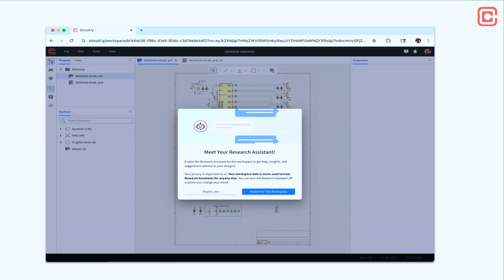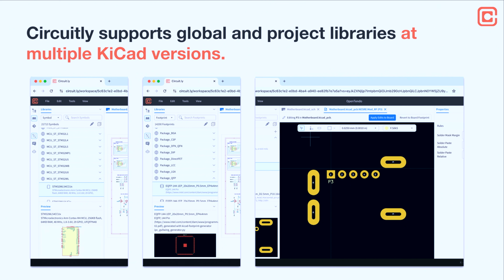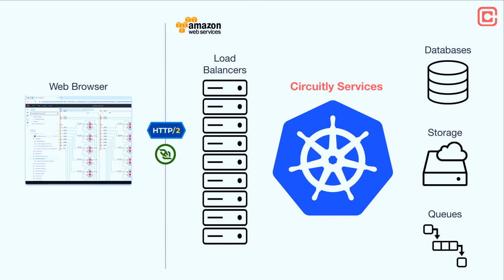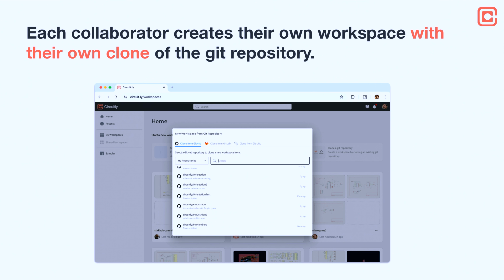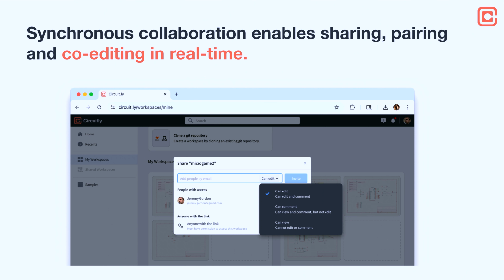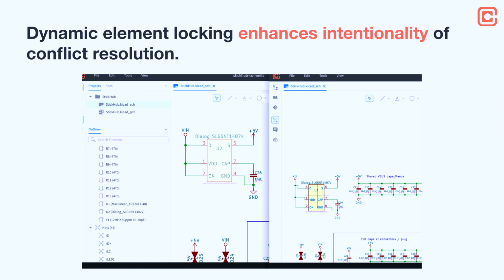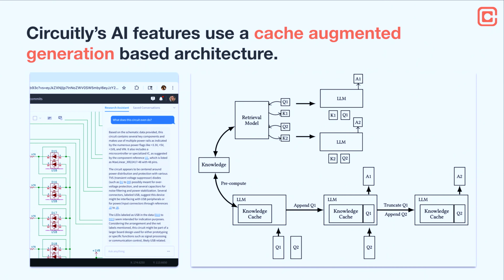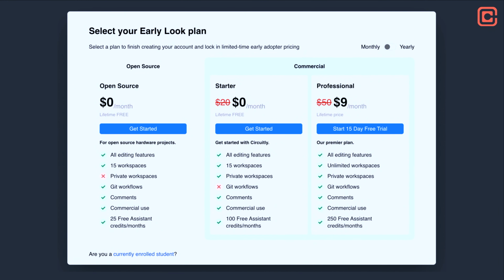Circuitly's Design and Architecture | Jeremy Gordon | KiCon North America 2025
Circuitly is a KiCad compatible git and web browser based EDA tool, designed to be used alongside KiCad. In this talk Circuitly’s founder and CEO, Jeremy Gordon, will walk through Circuitly’s technical design and architecture. Topics covered include Circuity’s GPU based rendering architecture, its cloud based git architecture, and its collaborative CRDT based data model. This talk explores how Circuitly implements collaborative editing of KiCad files stored in GitHub and GitLab through features such as visual differences.